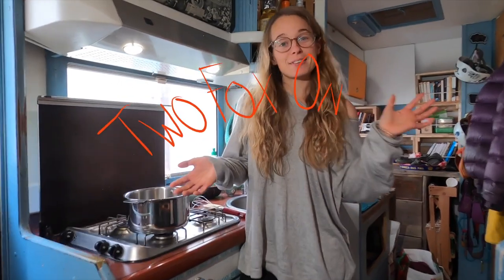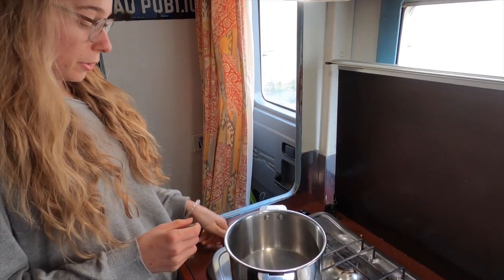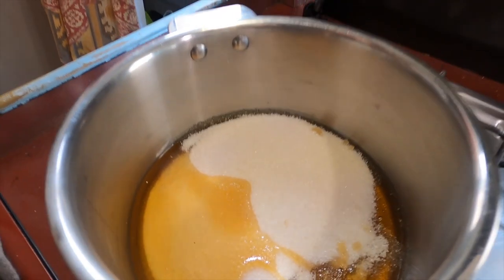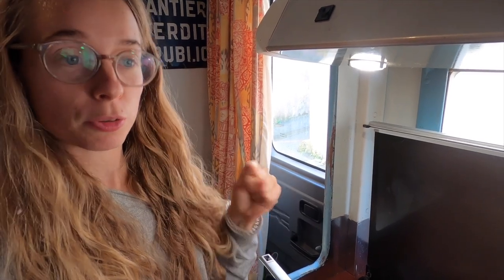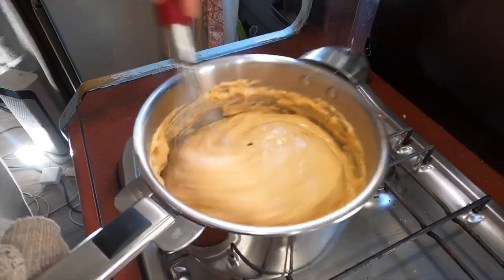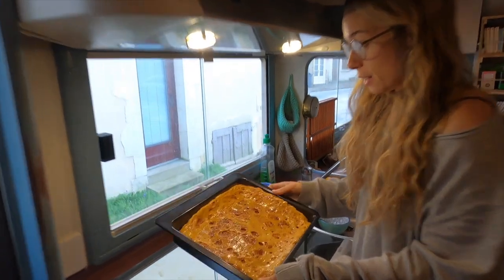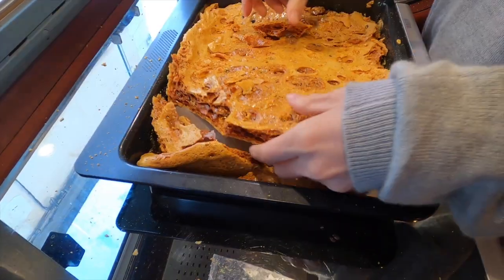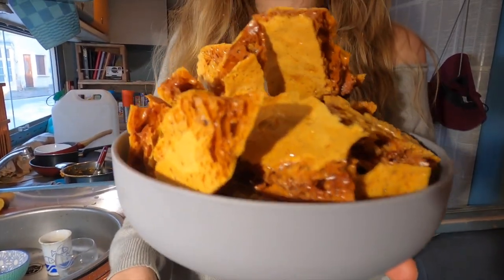Easy HONEYCOMB RECIPE | VAN LIFE RECIPE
Hey guys, this week we decided to make something for people with a sweet tooth !
This is super easy and yummy recipe : Honeycomb !
It's great to make when ever you're craving something sweet whether you call it honeycomb, hokey pokey or cinder toffee.
It just needs 3 ingredients : sugar, golden syrup or honey, and bicarb of soda.

♥ Support Us ♥️

Charlotte's hand woven, hand made bags and purses

Check out our blog for more insight in to our travels

Our favourite products

What we film on
Our go to camera
Accessories
Dog harness mount
Gopro selfie stick

Dust pan & brush/broom
Coffee maker
My favourite stove teapot
Natural soap
Essential tools

Kitchen essentials
Chopping board
A good knife [WE HIGHLY RECOMMEND]
A trivet
Dish drying mat
Cast iron skillet